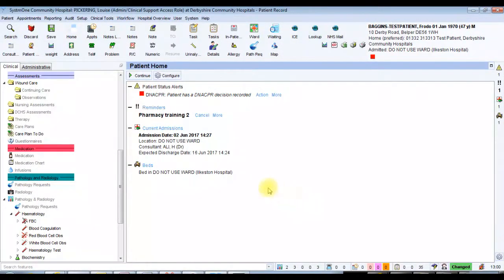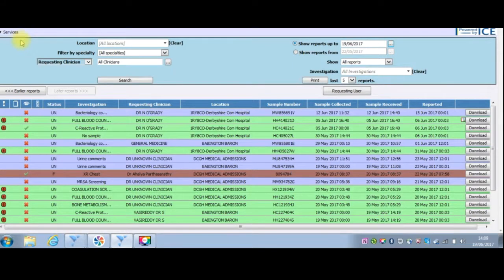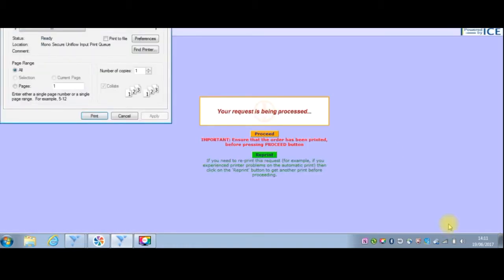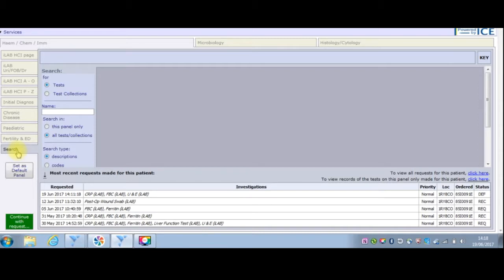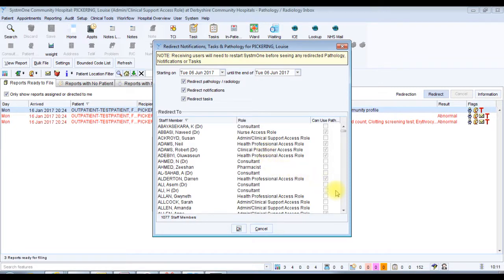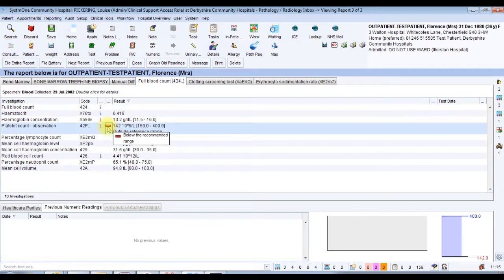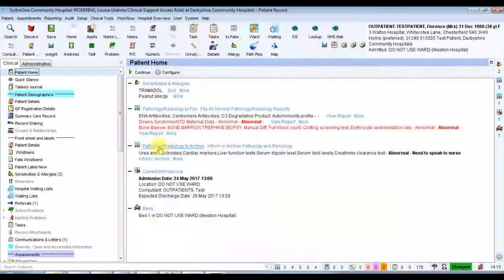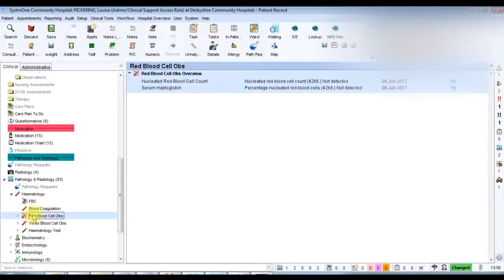How to request and file Pathology tests in SystmOne V2